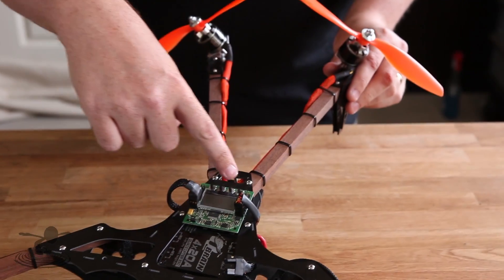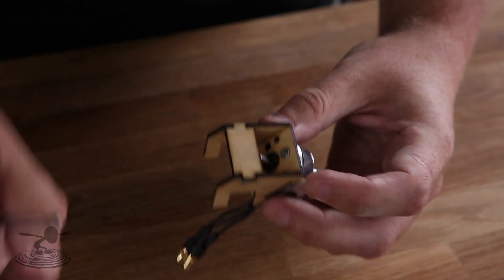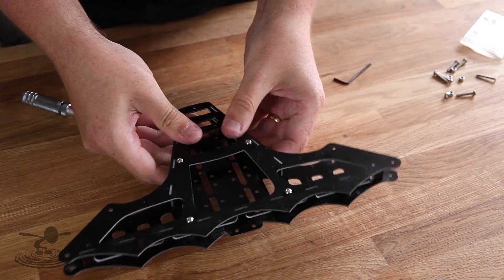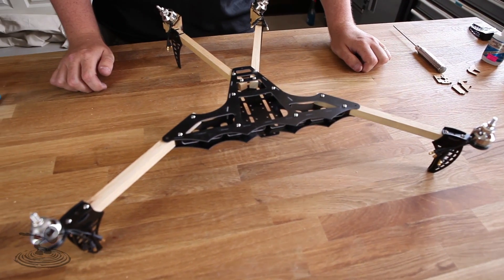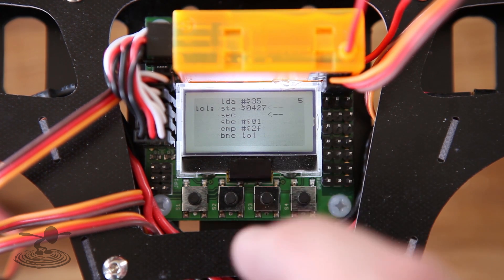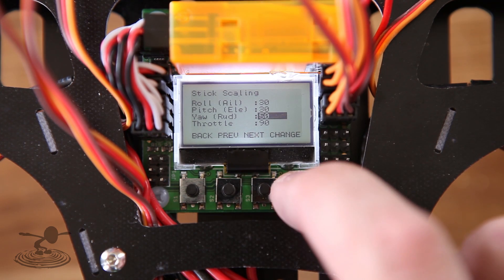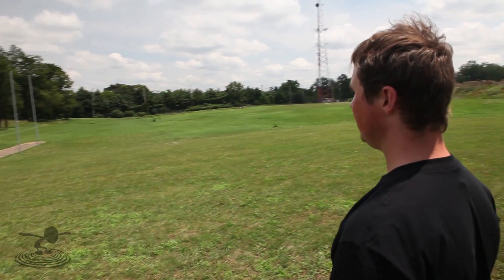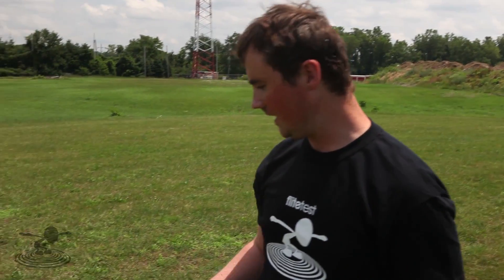Flite Test - V-Tail Quad - BUILD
David shows how to build a V-Tail Quad using the Bat Bone frame. He also shows how to set up the KK2 board as well as the fist flight adjustments.